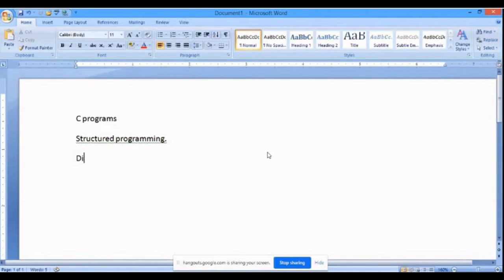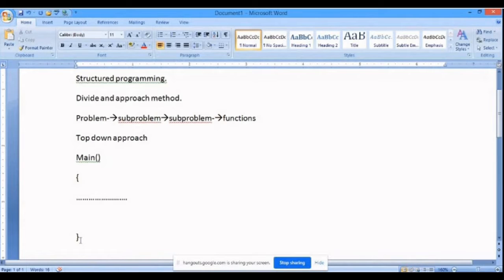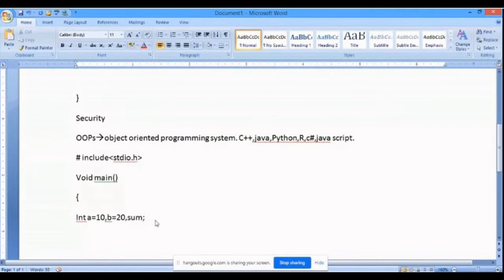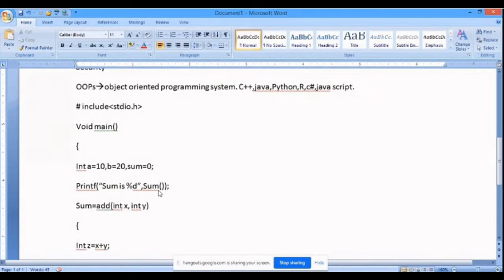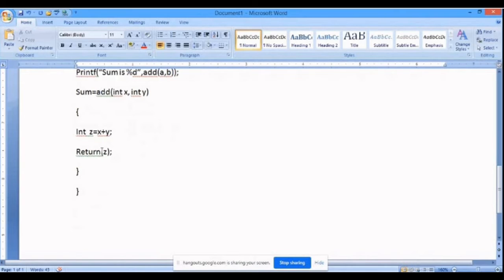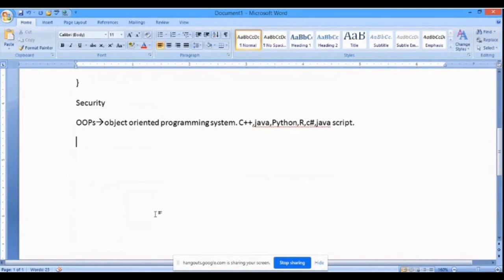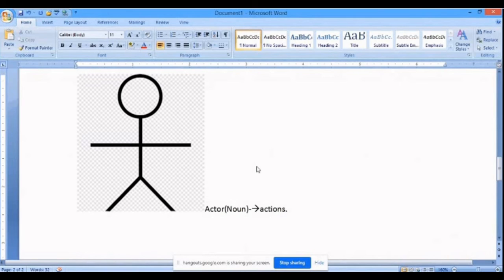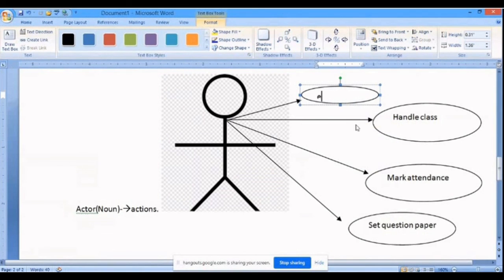Programming_PART-1_ Data science_#Python_( Python, JavaScript, R, Xampp etc.)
PART-1
Programming:-
Data science_( Python, JavaScript, RStudio, Xampp etc.)